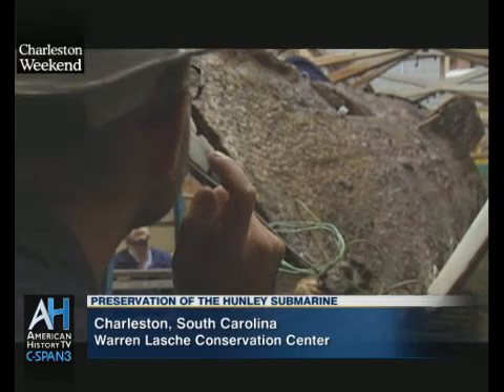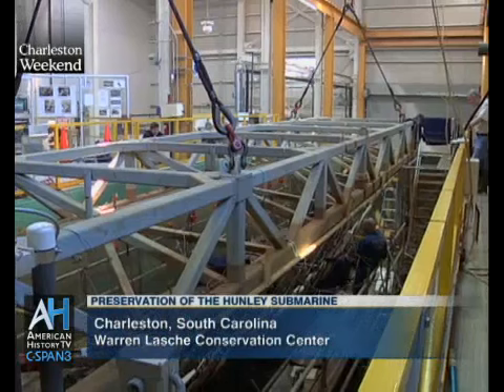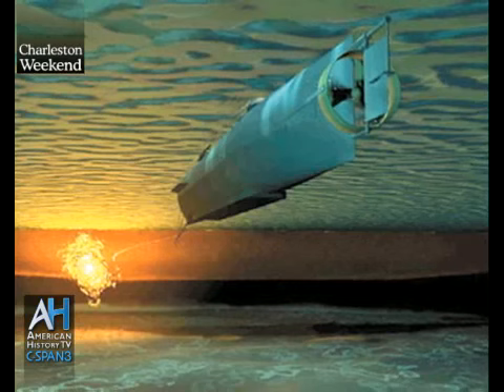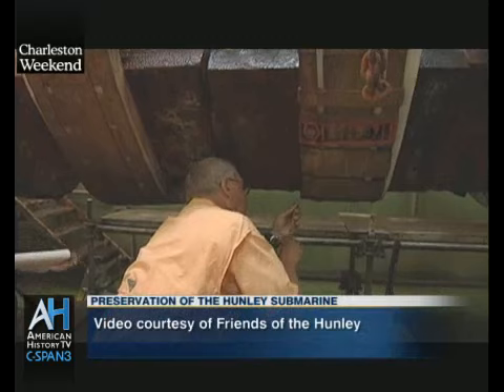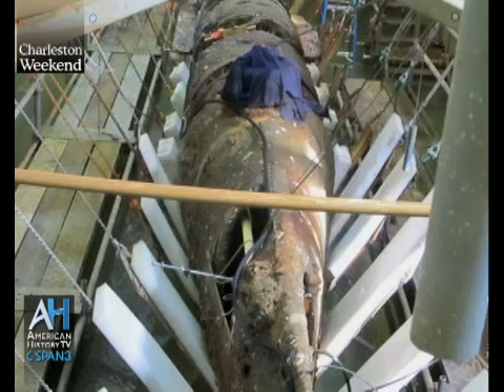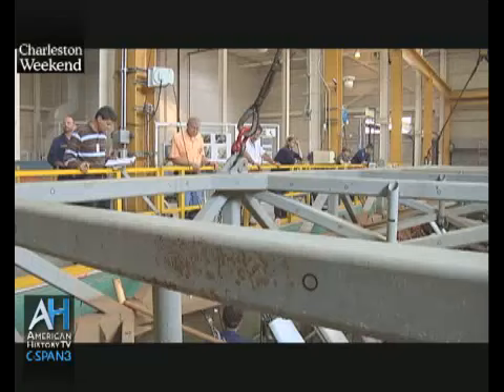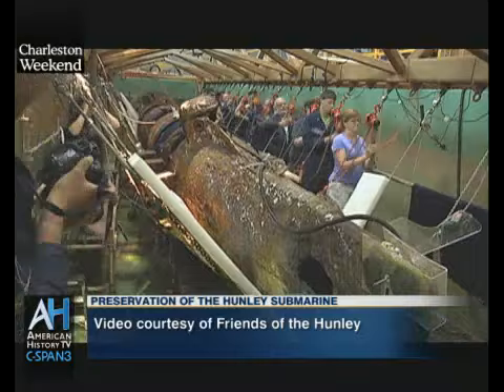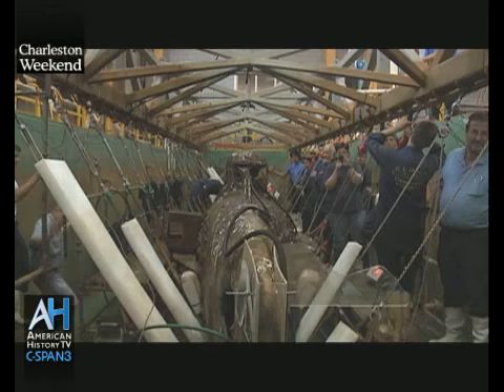LCV Cities Tour - Charleston: The Hunley